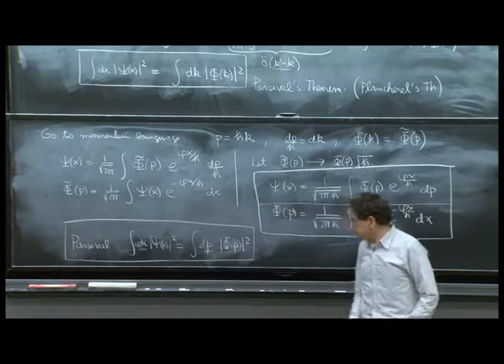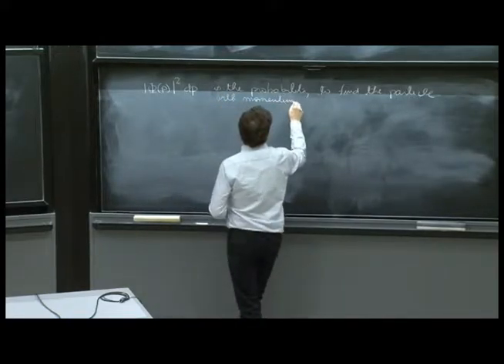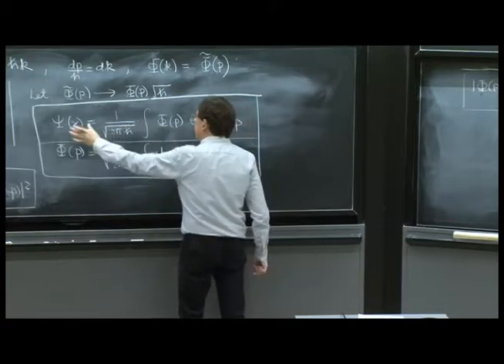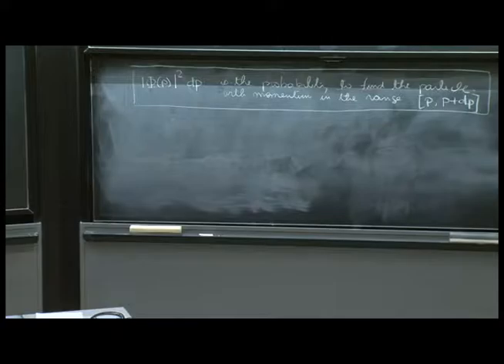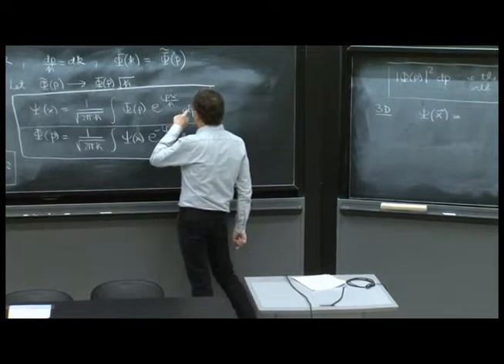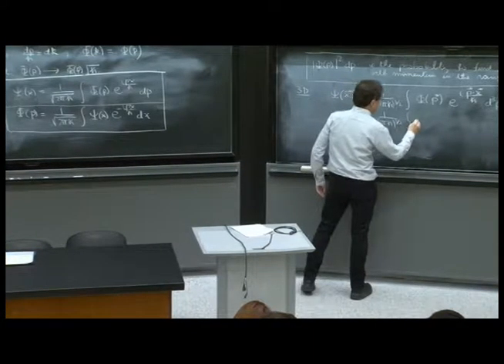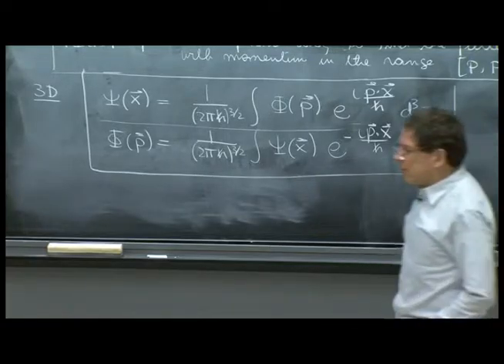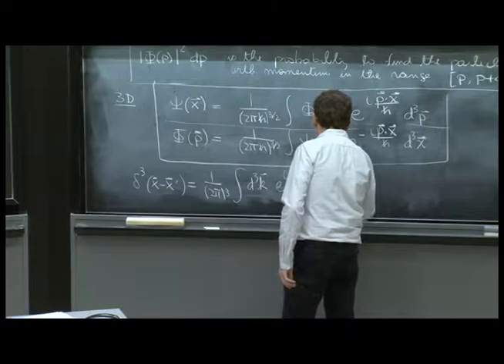L8_S3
Three-dimensional Fourier transforms